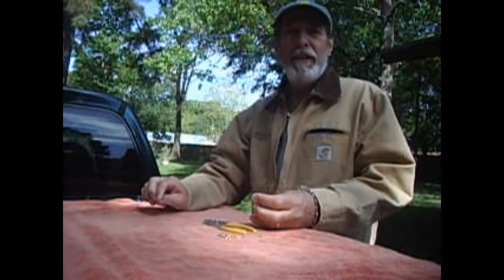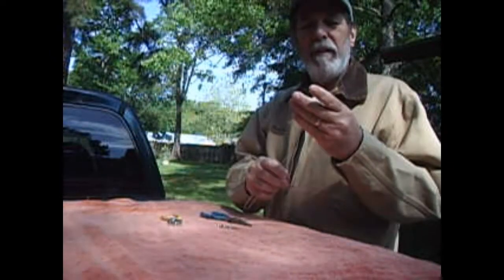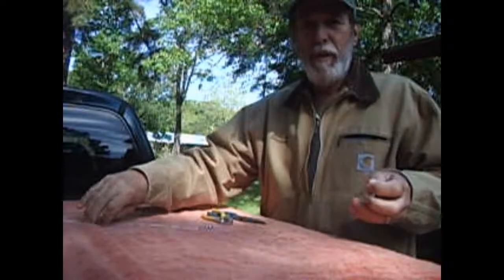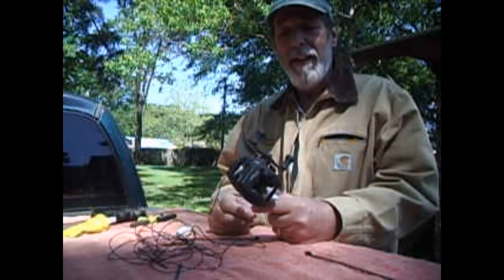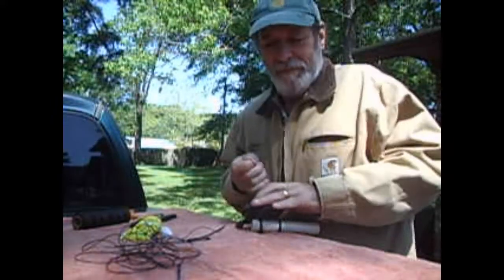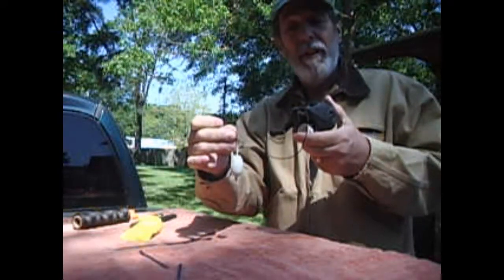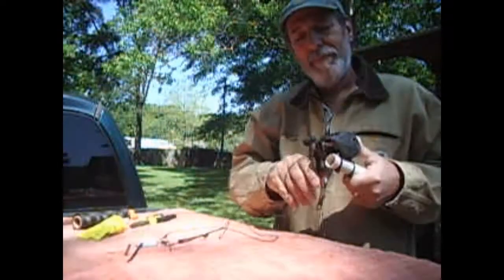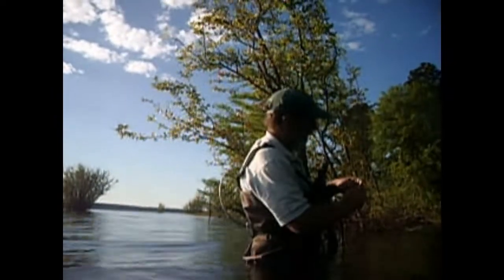Lure Retriever - Make one in Minutes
Homemade Lure Retriever to carry in your Homemade Fishing Bucket that has a Modified 5 gallon bucket Lid. In this video I show how easy it is to make the lure retriever and how to operate it while Wade Fishing for Crappie, Bluegill and Bass on Lake Sam Rayburn. Wade Fish Texas Lakes without loosing your bait.